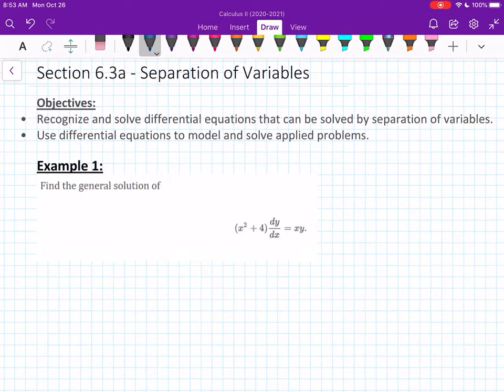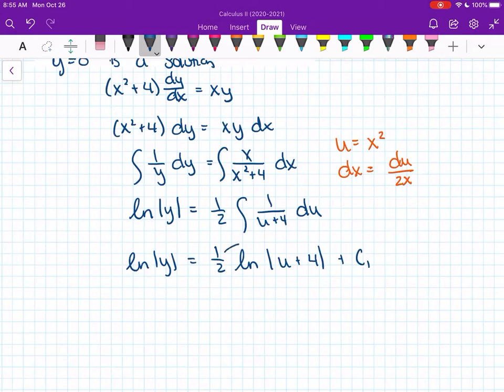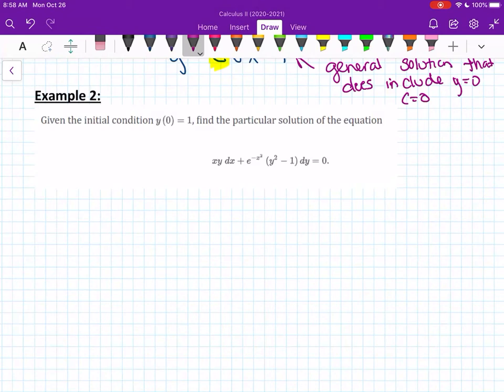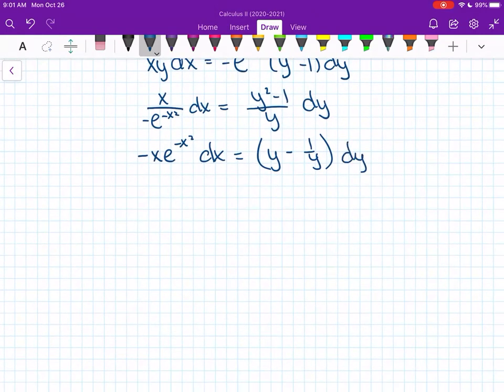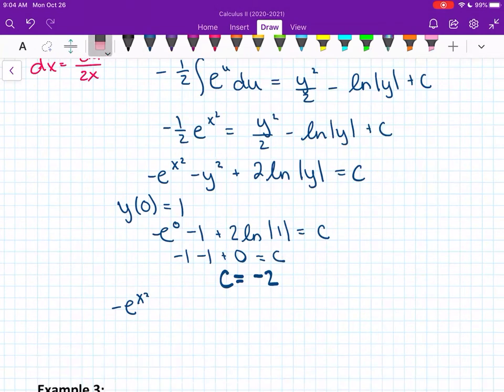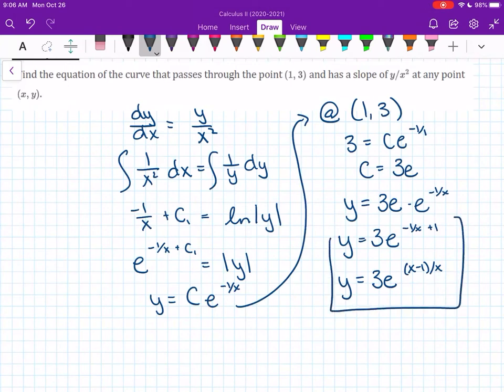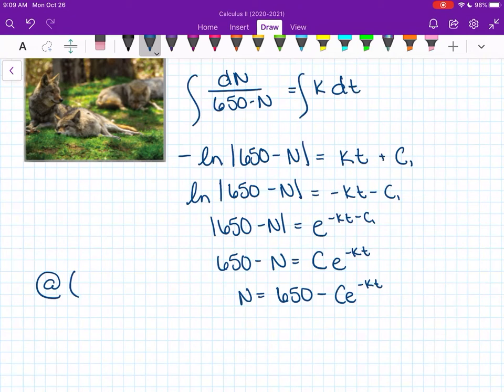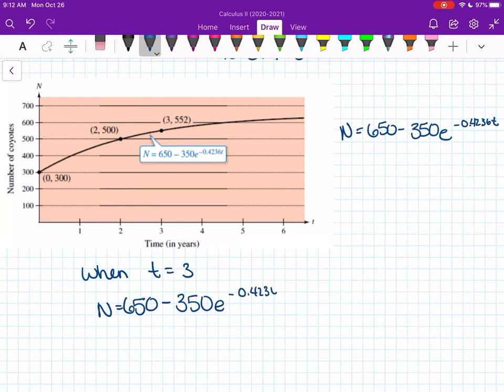Section 6.3b - Separation of Variables